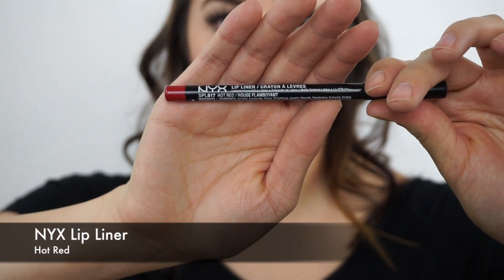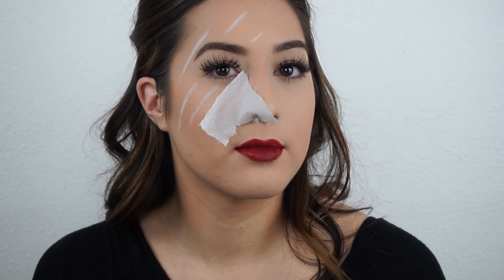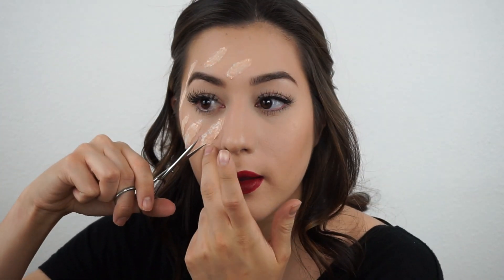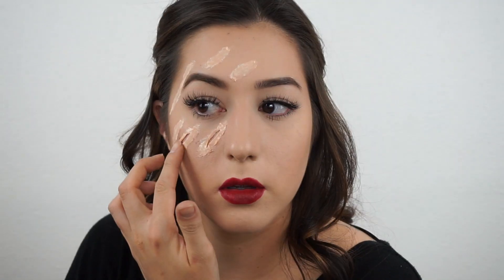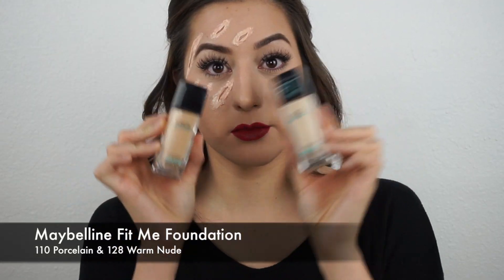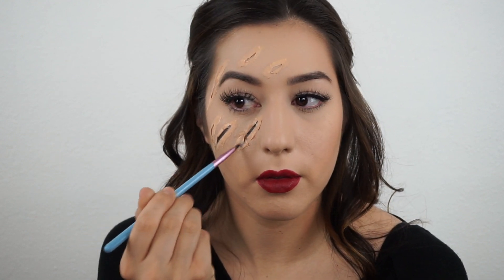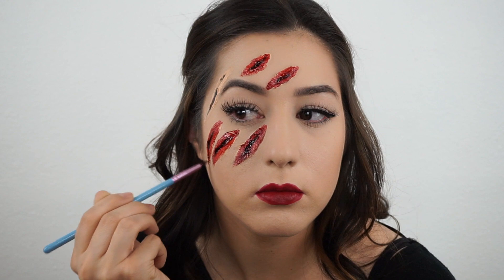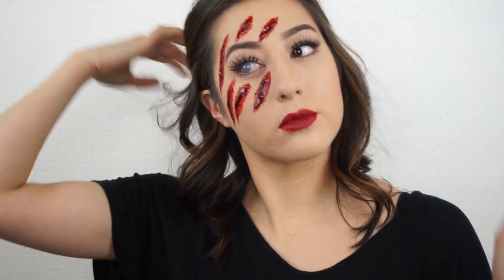Halloween Makeup Tutorial l Bloody Little Red Riding Hood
Ahh this was so much fun to do! I hope you all enjoy! xoxo

Products Used:
NYX Lip Liner in Hot Red
MAC Cosmetics Lipstick in Riri Woo
MAC Cosmetics Lipstick in Diva
Maybelline Fit Me Foundation in 110 and 128
Ben Nye Dark Blood
ColourYourEyes Gray Blind Contact Lenses
Ardell Lashes Glamour Wispies

I claim no rights to the music in this video.